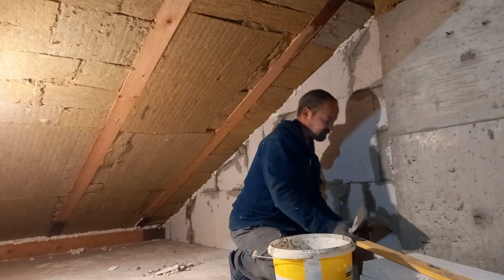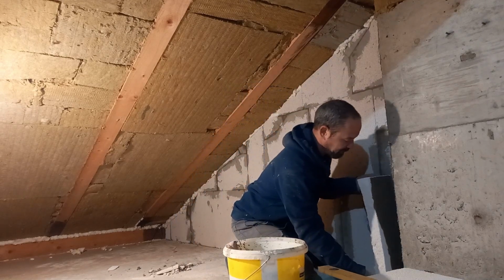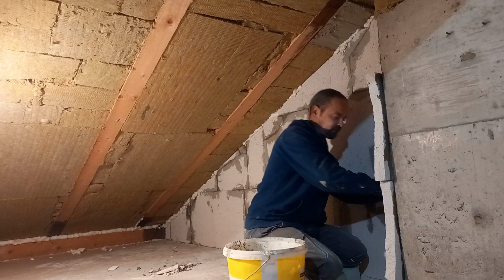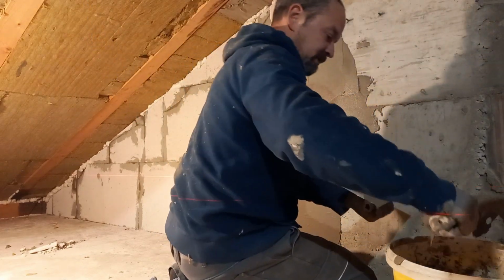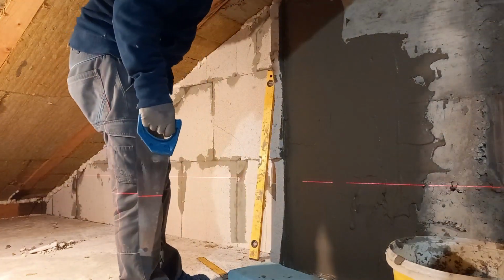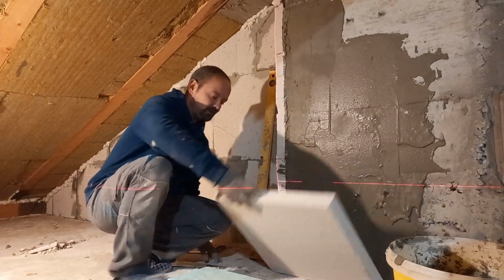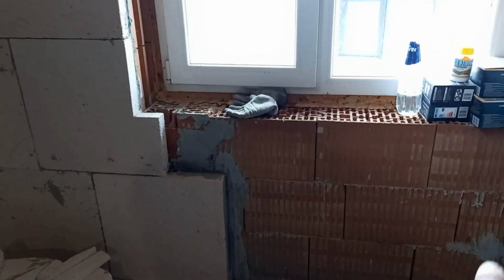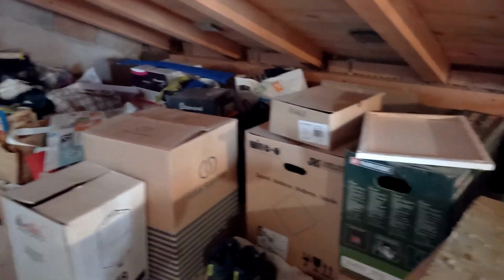Starting work on insulating our attic... using the scrap materials from the house build!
Reduce, reuse, recycle! What has permaculture to do with attic insulation? The first video in our attic, enjoy :)

In this video I show how I started work in the attic, insulating with rockwool leftovers and aircrete (Multipor by Ytong to be more precise).